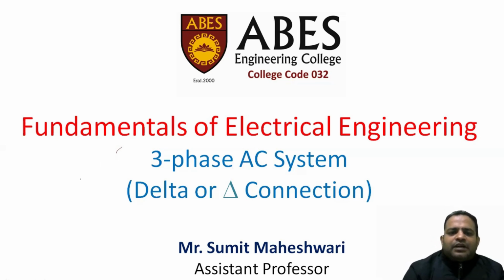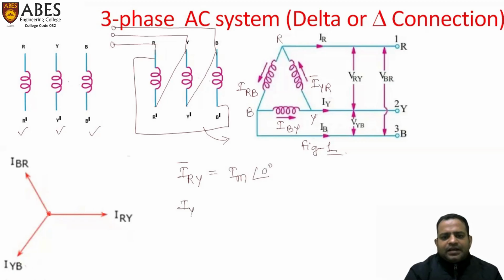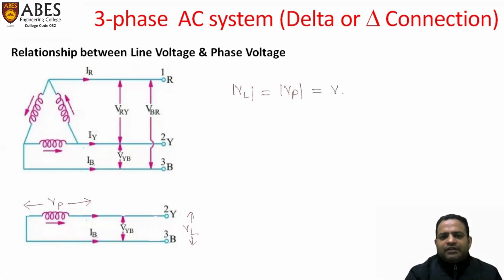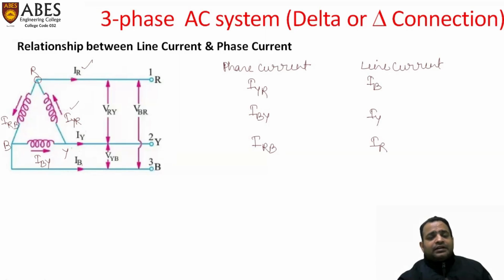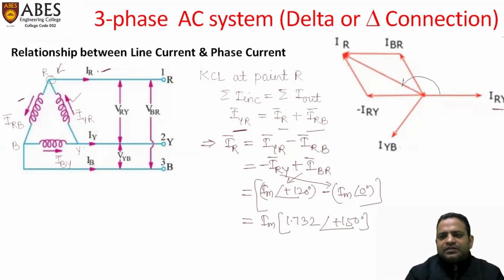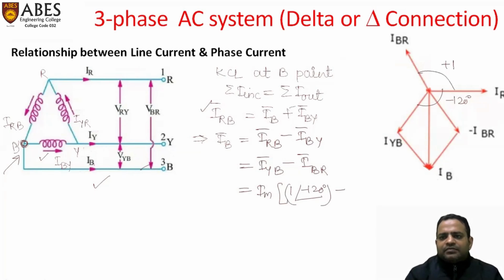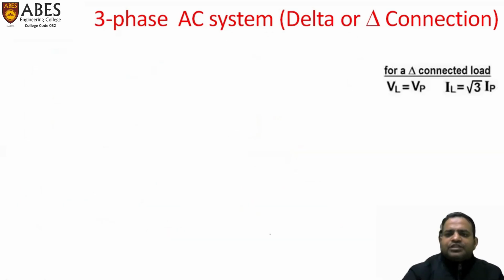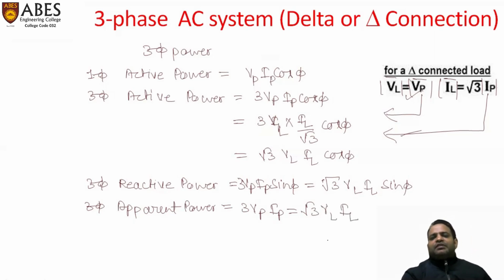Lecture 6 (Unit 2) || Derivation of Delta Connection: 3-Phase AC System || FEE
Lecture  ( Unit 2) || Derivation of Delta Connection || FEE

FEE serves as the base for future subjects like:
Electrical Machines
Power Systems
Control Systems
Power Electronics
Embedded Systems
Renewable Energy